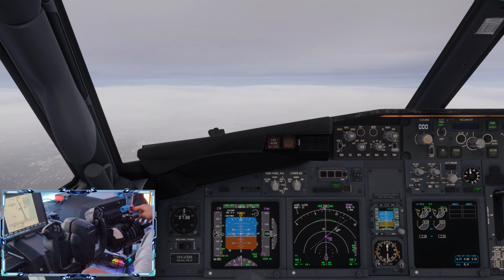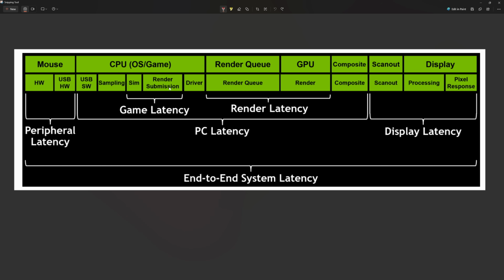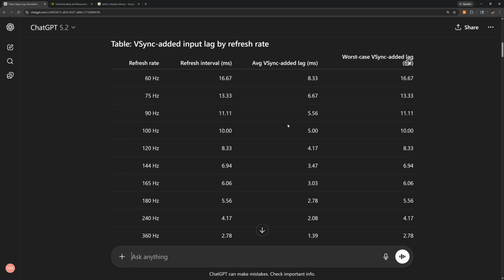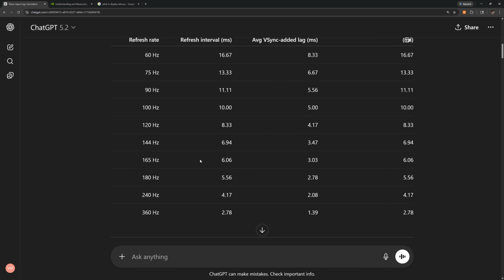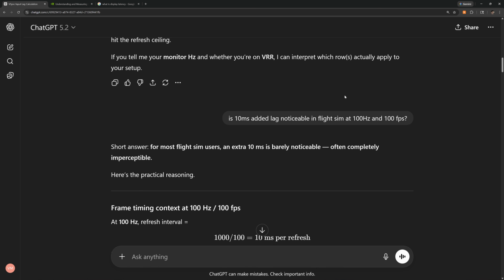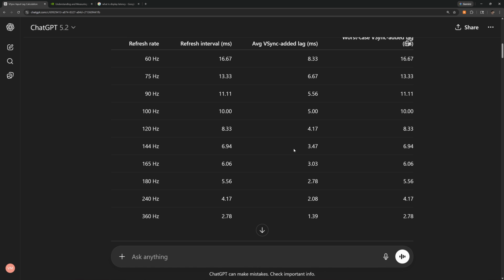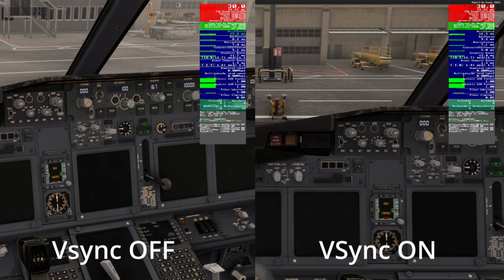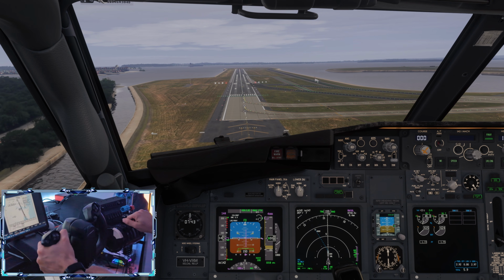MSFS 2024 - TURN THIS SETTING ON NOW - STUTTERS + LATENCY WITH PROOF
*PC Specifications:*
ICUE LINK Corsair Titan 360 Rx RGB AIO Cooler
64GB 6400MHz RAM
Asus B850-F Gaming
Asus PG32UCDM 4K 32" 240Hz Monitor